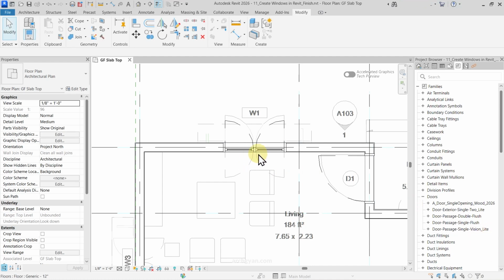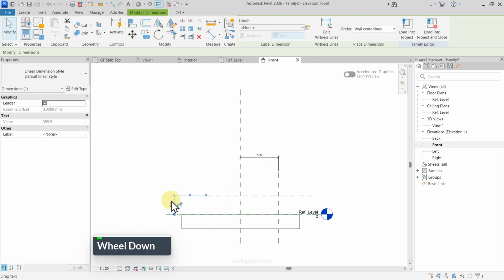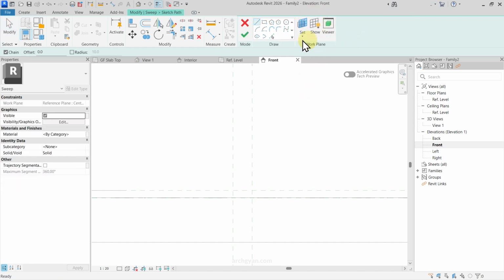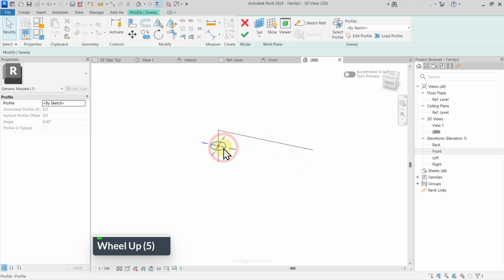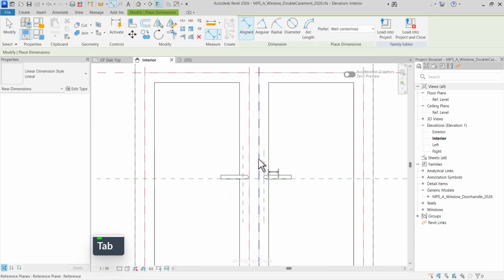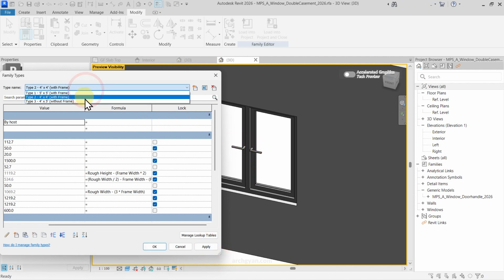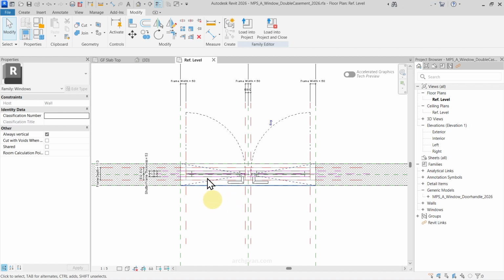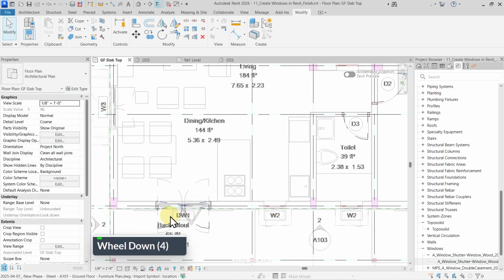Creating a Window Handle Family in Revit | Archgyan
In this Revit tutorial, you'll learn how to creating a window handle family in Revit.

⏱️ Timestamps:
0:00 Introduction